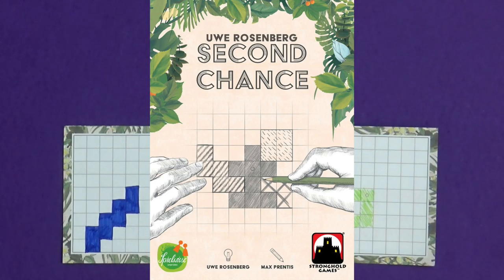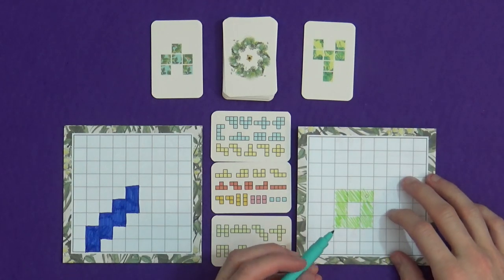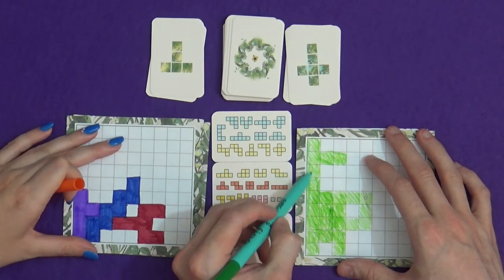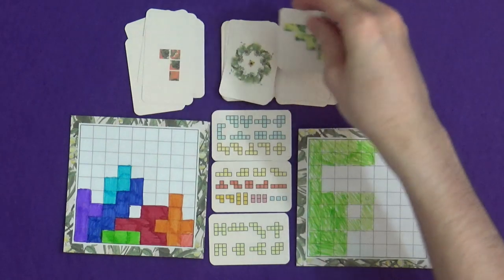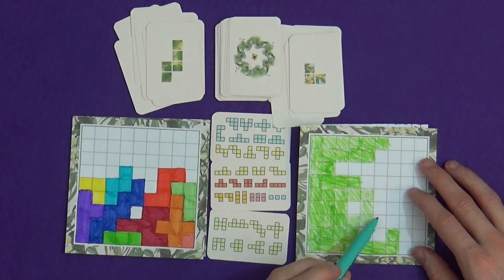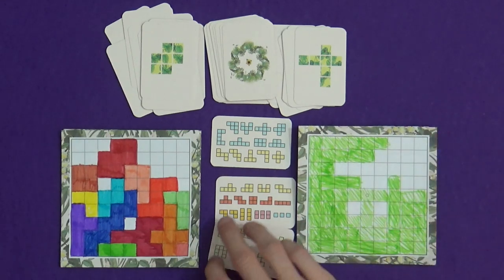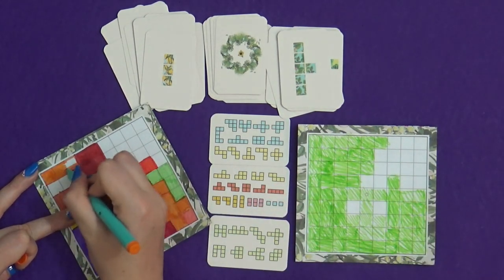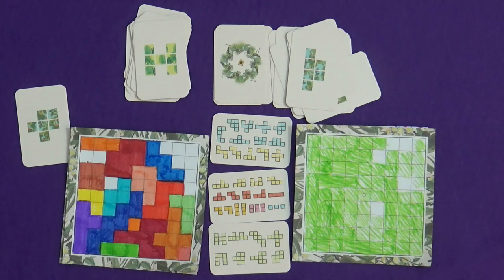Second Chance | Playthrough | slickerdrips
A full 2 player game of Second Chance where I'm joined by Rach!